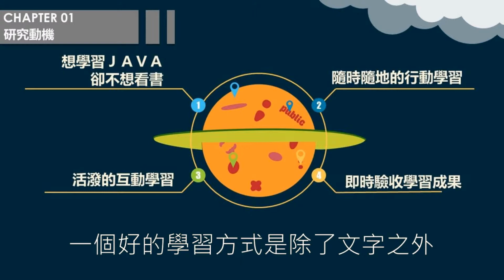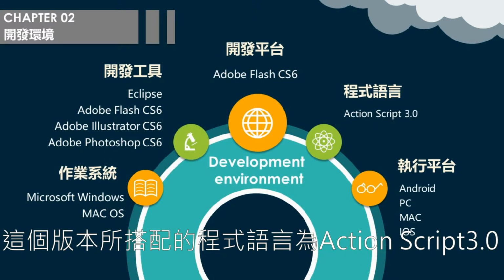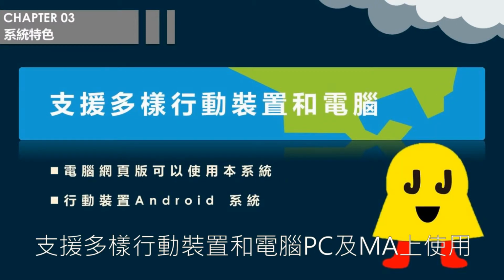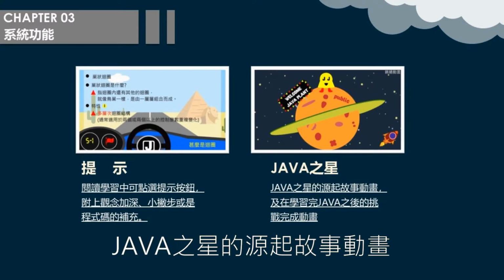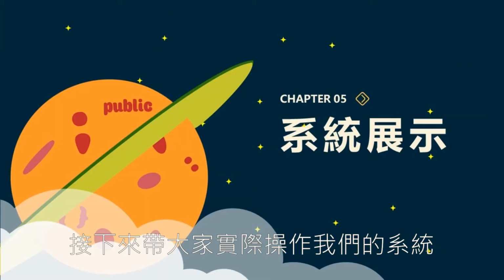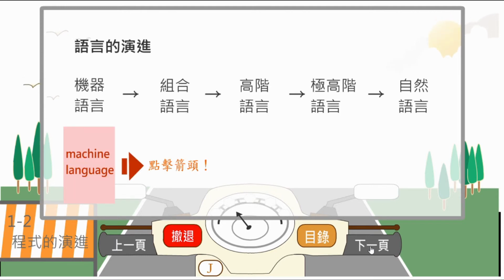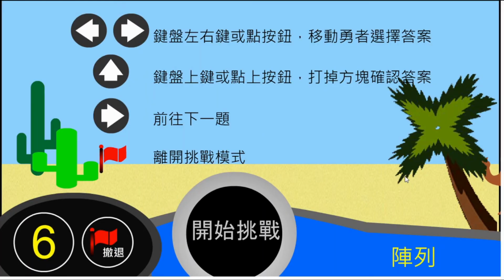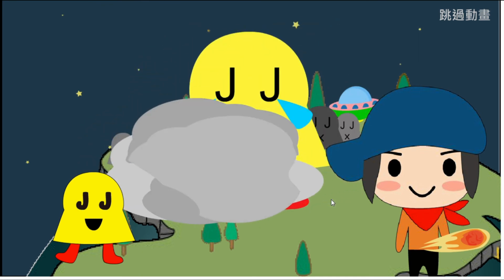義守大學106學年度資管系 - JAVA之星－兼具教學與挑戰的JAVA概念遊戲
指導老師：蔡賢亮老師
學生：龔子茜、何欣鎂、林禾禪、蔡宜紋、戴筑茵、賴雅琪